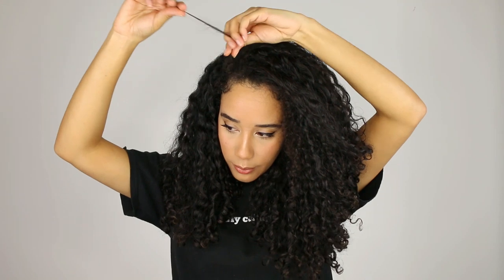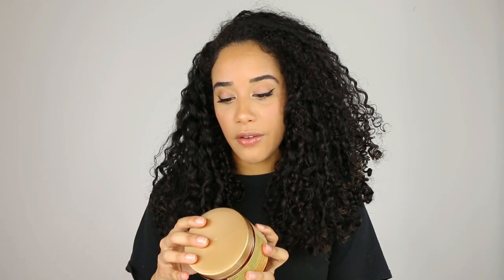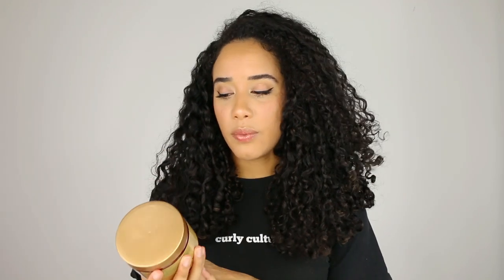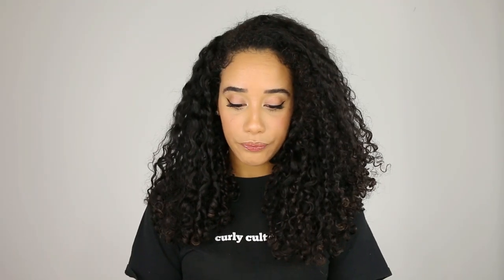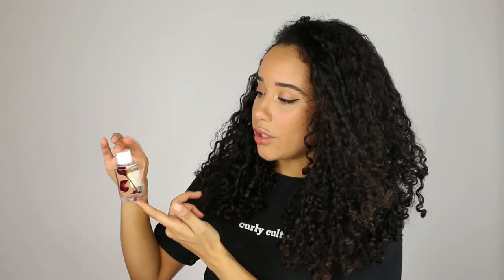I GOT DAMAGE // DAMAGED CURLY HAIR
I'm not perfect... I recently got some "heat" damage. Sharing what I am doing to remedy the damage and what steps I'm taking in my Curly Hair Routine moving forward...

SIGN UP FOR MY ONLINE COURSE // LEARN THE CURLY HAIR BASICS

Thank you Briogeo for sending me the:
-Don't Despair, Repair! Strengthening Treatment Oil
-Shea Moisture Manuka Honey Intensive Hydration Hair Masque

Which means I get a small percentage with every purchase.

Lexi Jackson
280 S. Lemon Ave #389

FAQ:
Mix: Black & Mexican
Age: 25
Location: Los Angeles, CA
My Hair: Type 3 with NORMAL Porosity, High Density